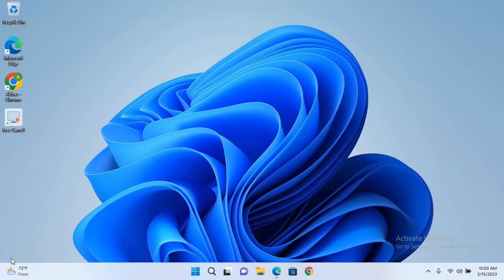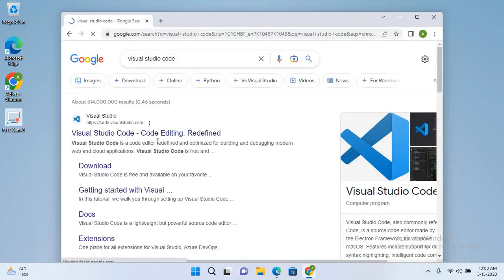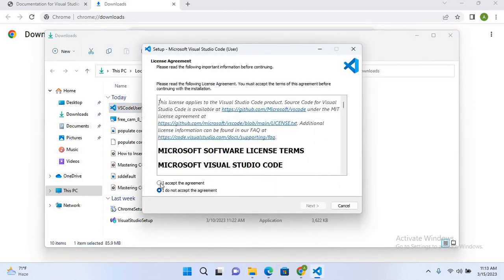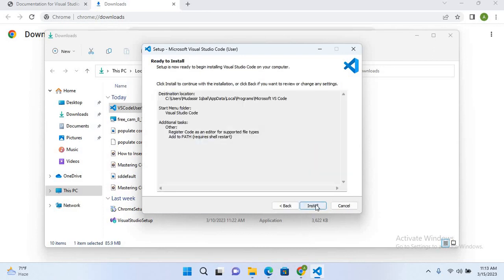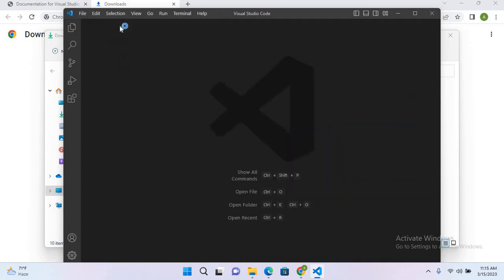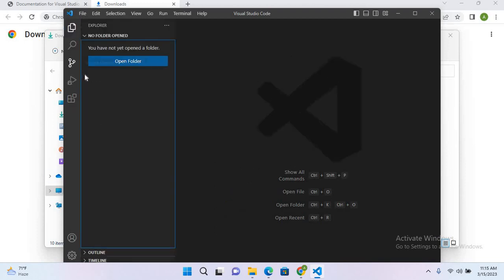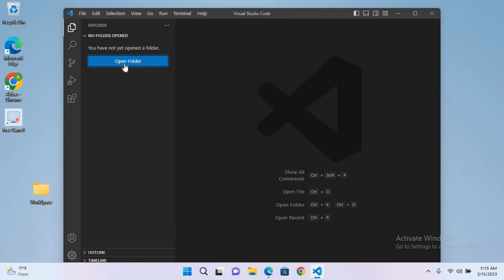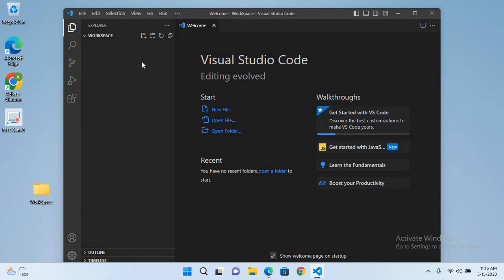How to Install Visual Studio Code 2023 - How to SetUp Visual Studio Code on Windows 11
In this tutorial, we will guide you step-by-step on how to install Visual Studio Code 2023 on Windows 11. Visual Studio Code is a popular code editor that is widely used by developers for coding, debugging, and testing applications. With the release of Windows 11, it is important to ensure that the installation process is done correctly. Follow the simple steps in this tutorial to successfully install Visual Studio Code 2023 on your Windows 11 computer.